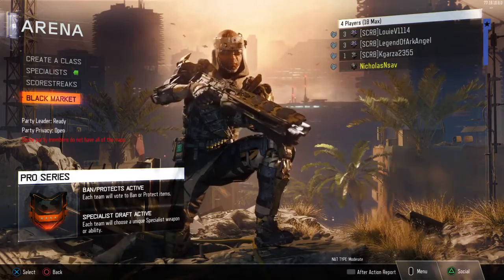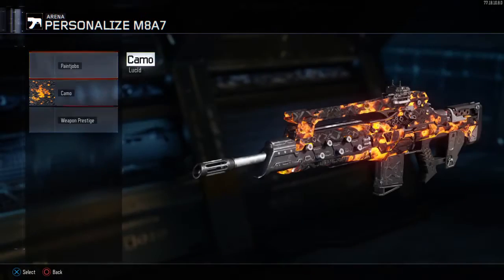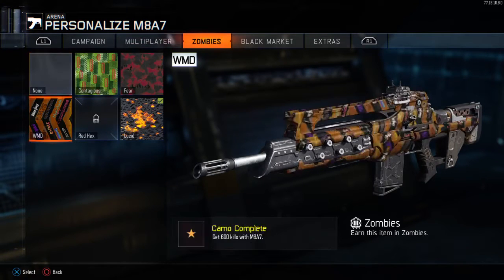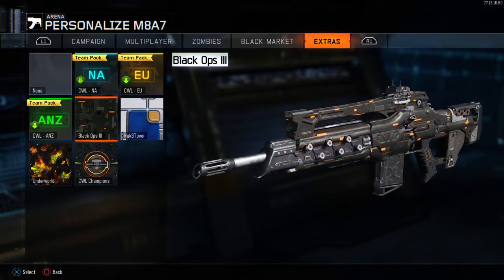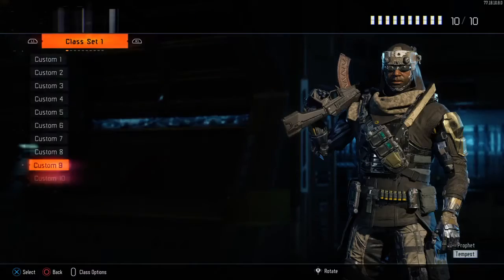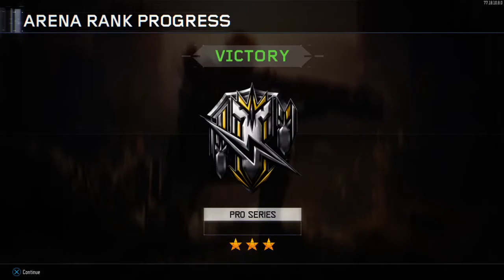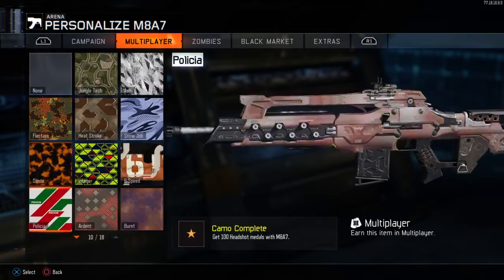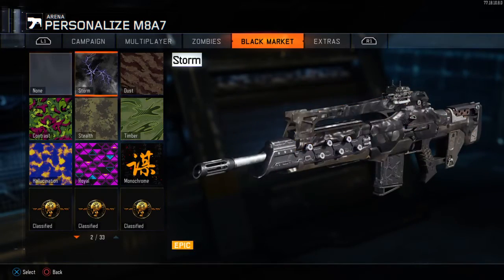Lucid Camo? (BO3 Secret Camo)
Twitch.tv/NickNsav